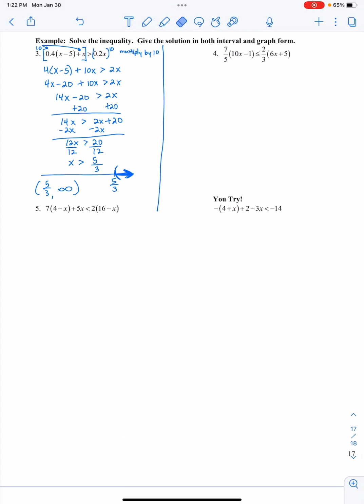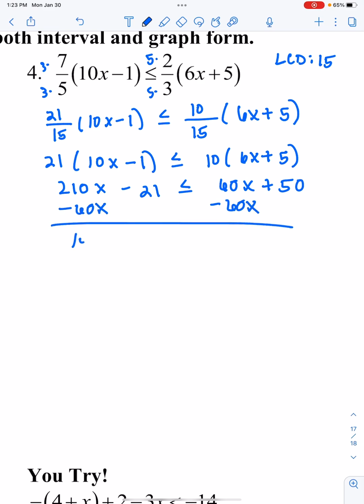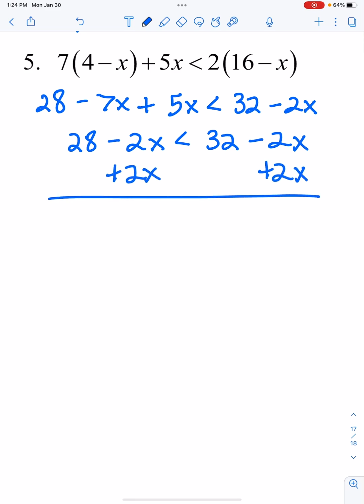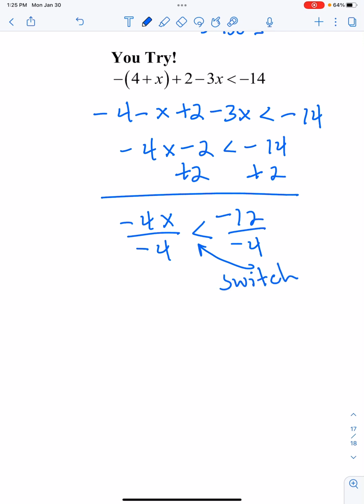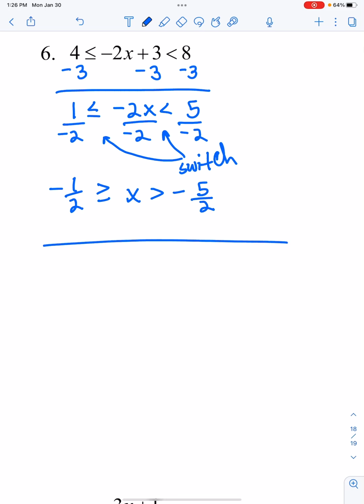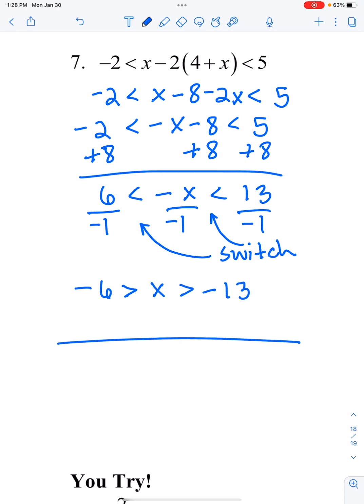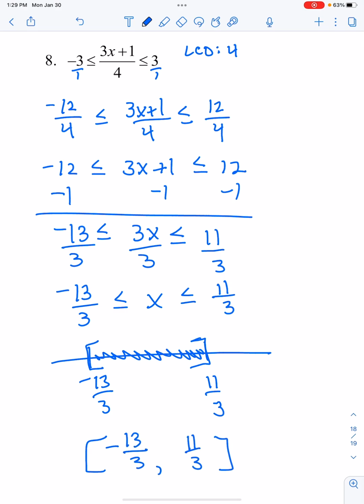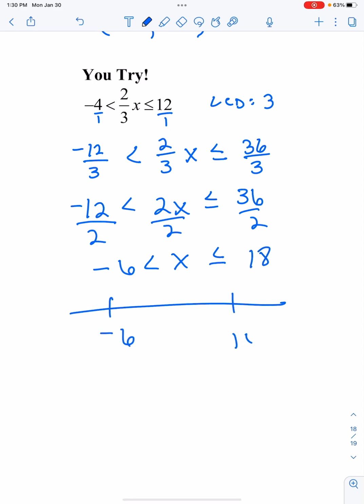Section 1.5 pages 17 and 18